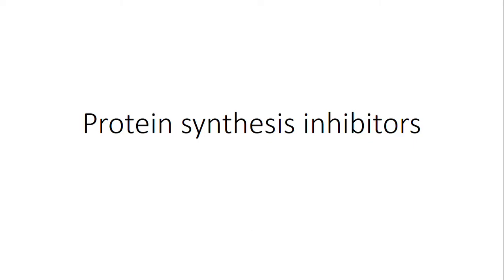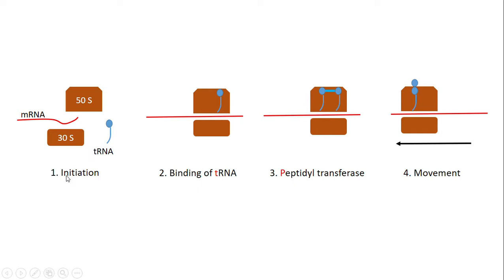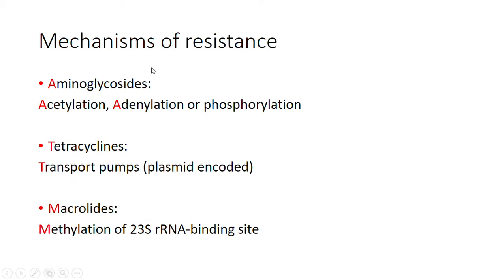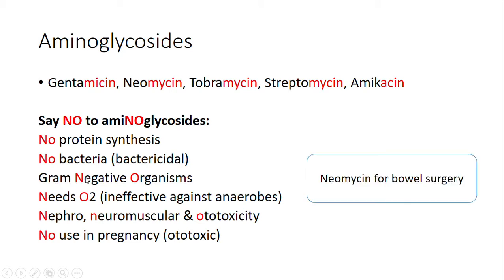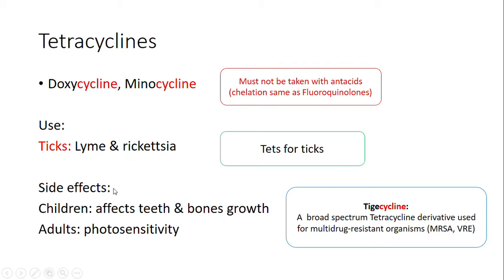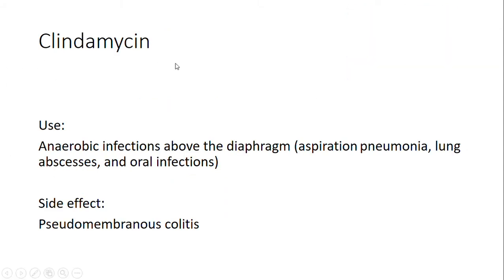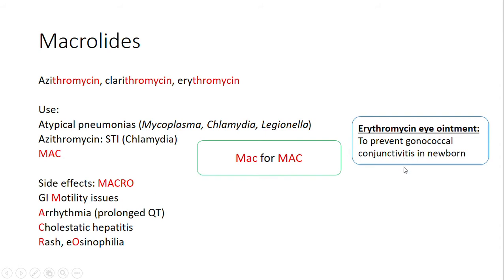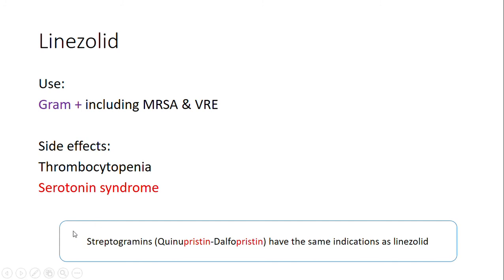Antibiotics 3 (Protein synthesis inhibitors)